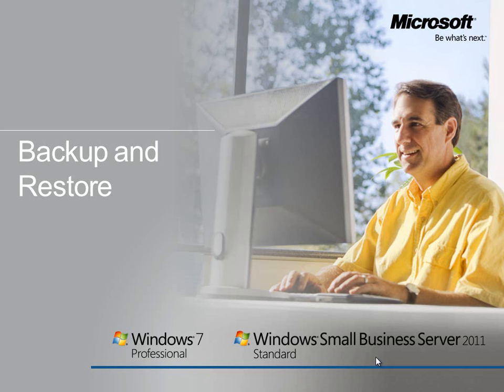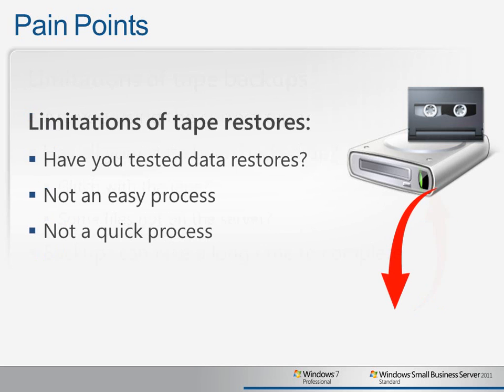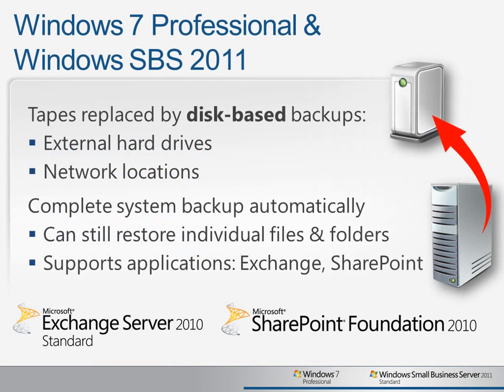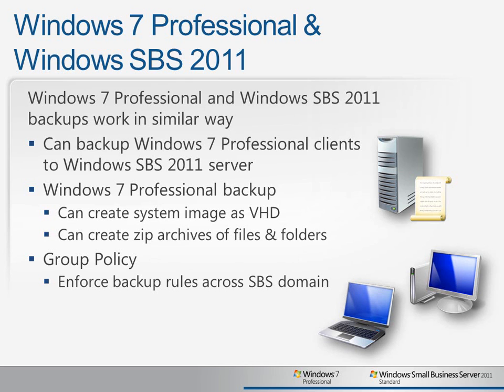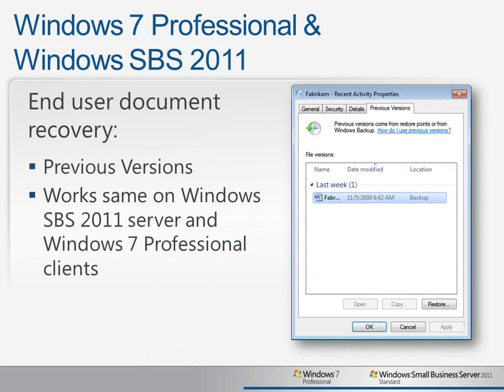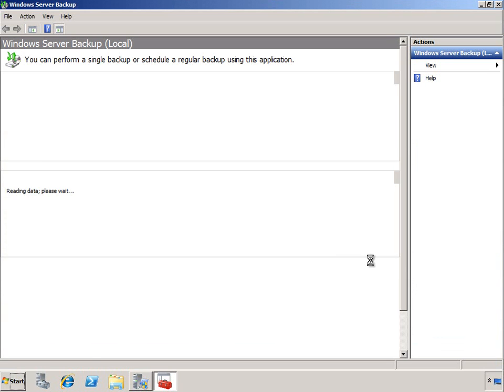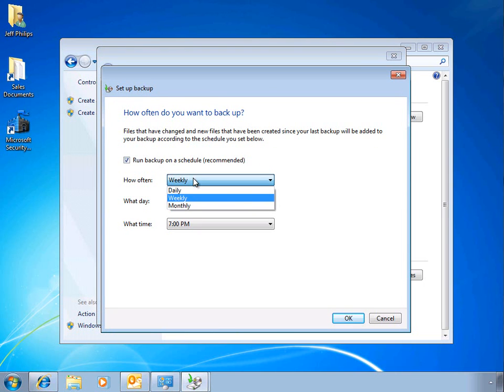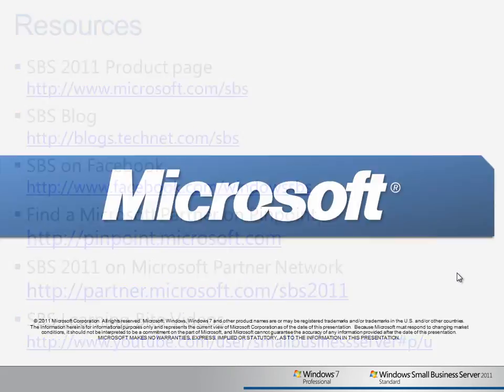Windows SBS 2011 Standard & Windows 7 Pro - Backup and Restore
A look at the benefits of using Windows 7 Professional and SBS 2011 Standard together to provide improved data protection capabilities, including a short presentation and a screen capture demonstration.